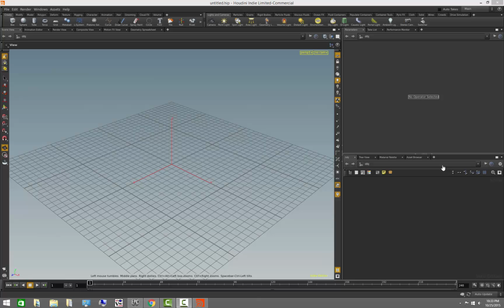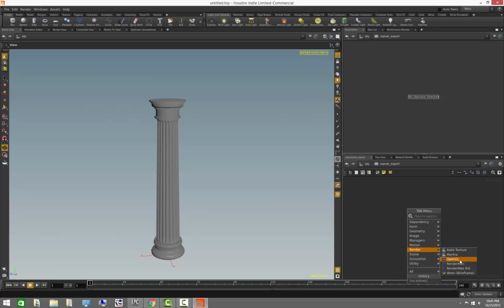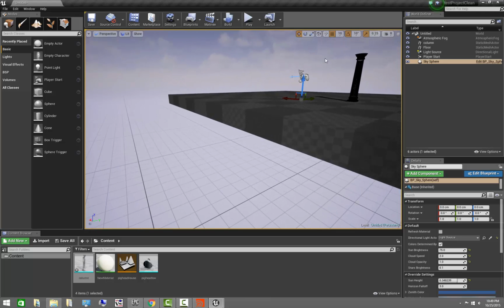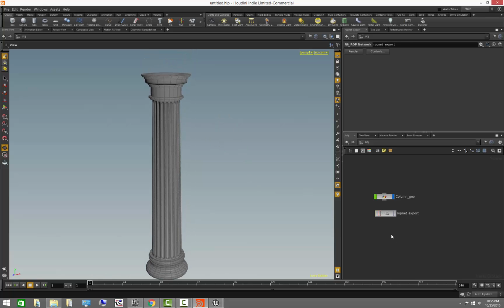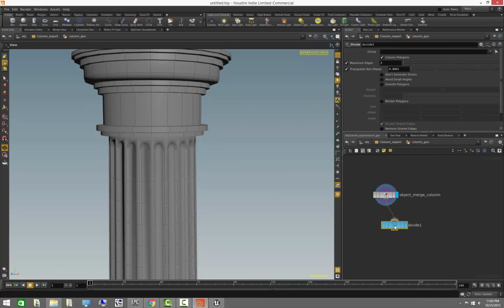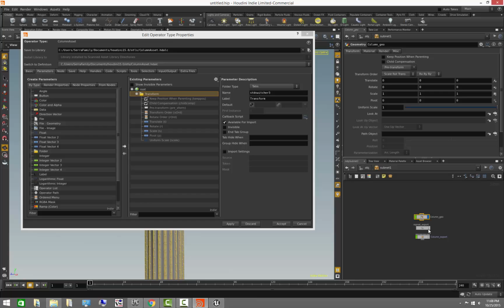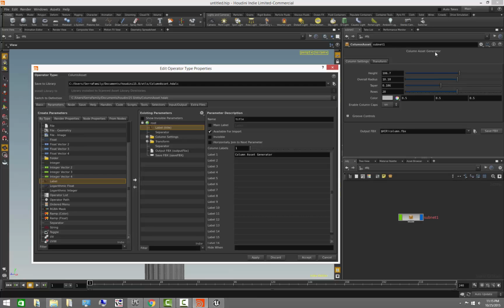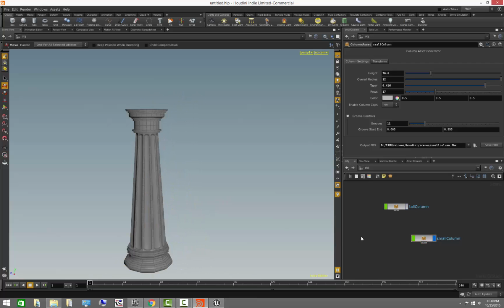Houdini Training - Unreal 01 - Setting up your digital asset for an export pipeline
This video gives an overview on how to setup digital assets to work better on game pipelines.  We will explore how to setup the column generator to be a more overarching digital asset, capable of generating FBX scenes, as well as being able to manage content creation processes in tandem with game exporting processes